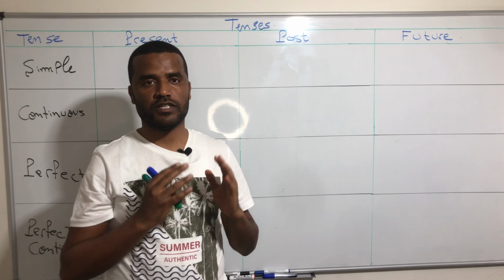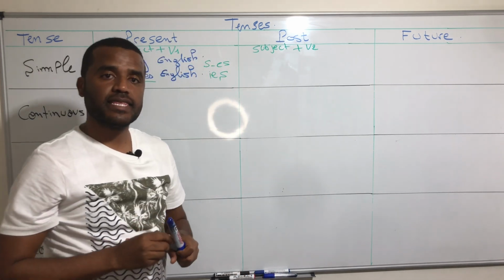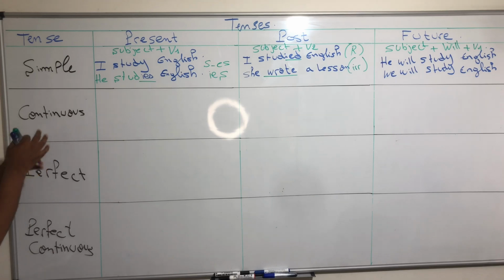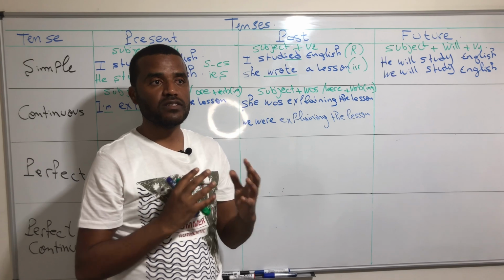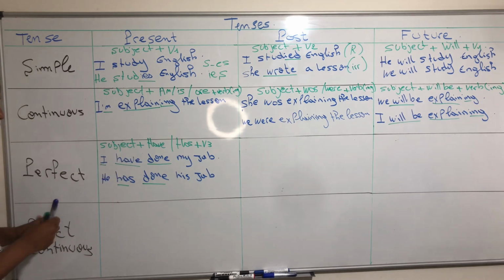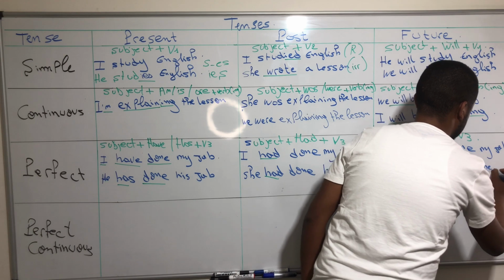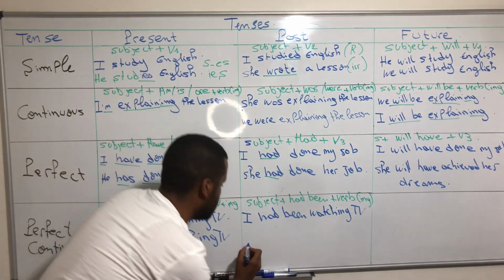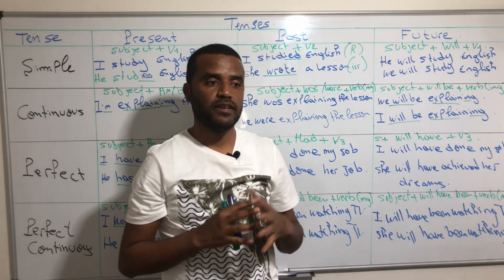learn ALL English Tenses : Present _ Past _ Future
learn all English tenses easliy
present simple , present continuous, present perfect,
past simple , past continuous, past perfect continuous
future simple, future continuous, future perfect continuous
related lessons